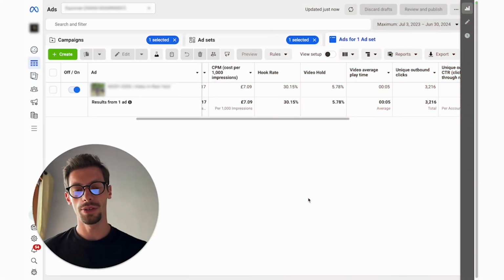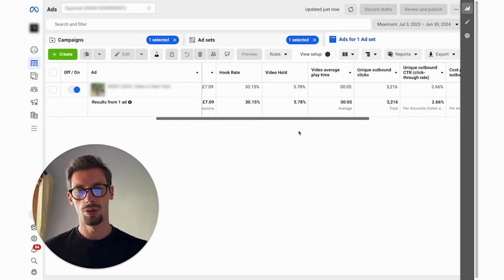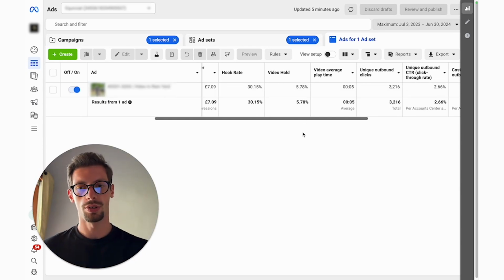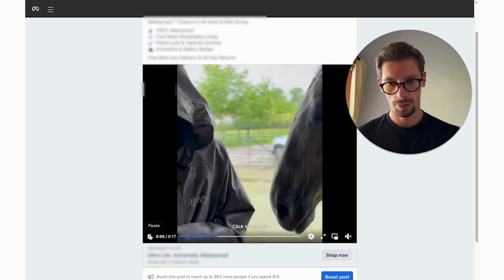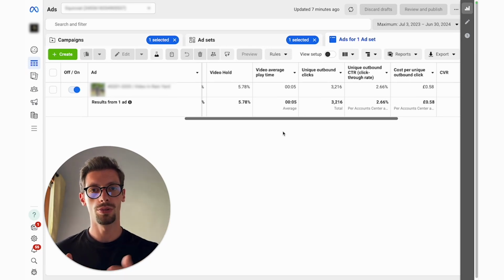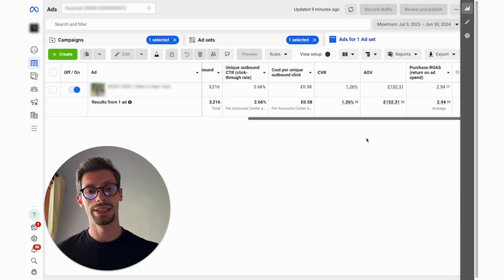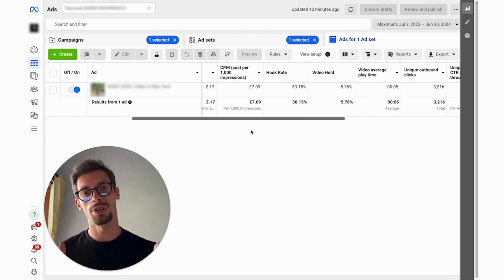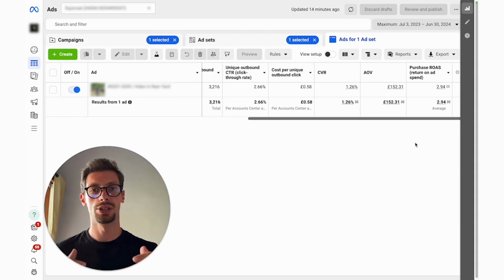How To Analyze Facebook Ads For Better Results (2024)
In this video I'll show you advanced techniques to analyze your Facebook ads for maximum performance in 2024.

Learn how to interpret key metrics, optimize targeting, and tweak ad creative to boost your ROI. Discover the latest strategies and tools to dissect ad data effectively and make data-driven decisions.

Whether you're new to Facebook advertising or looking to refine your current campaigns, this tutorial will help you elevate your ad performance and achieve better results.